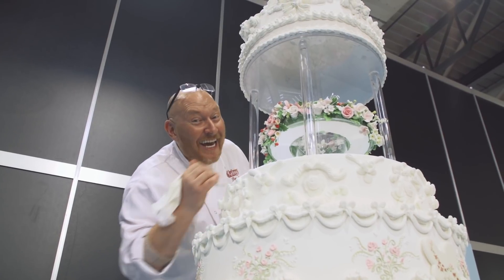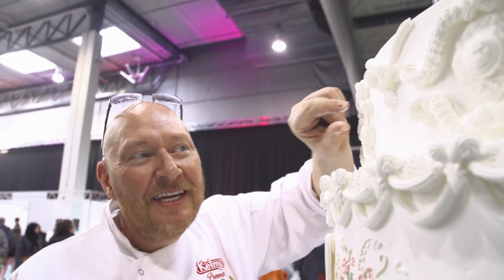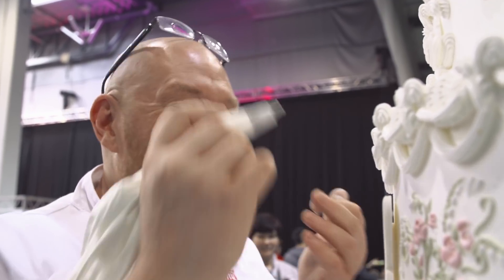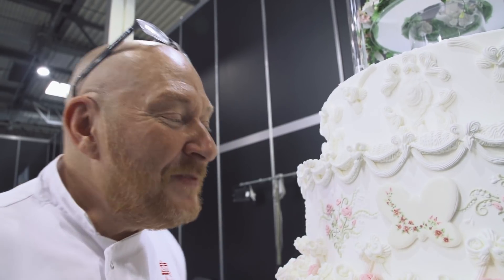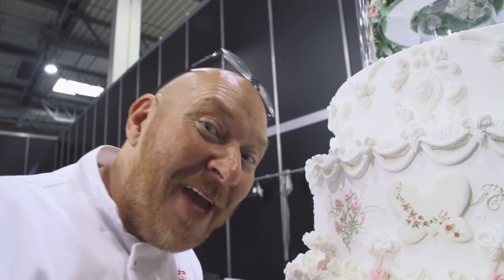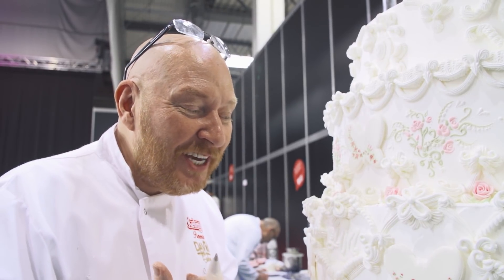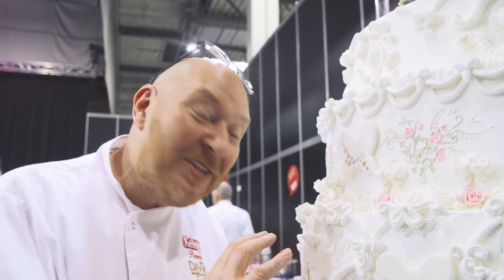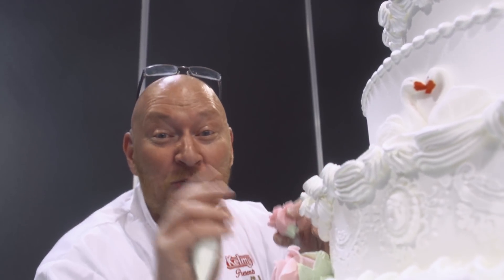CAKE DECORATING TECHNIQUES - DAVID CAKES DECORATES AN EXTREME 8 TIER WEDDING CAKE - Live Challenge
Cake decorating techniques - Cake Maker David MacCarfrae decorates an extreme mega 7 tiered wedding cake with Royal Icing piping...Visit David Cakes world of free-hand cake decorating